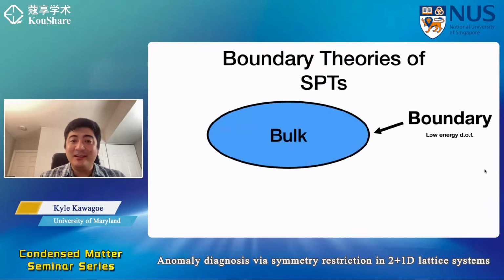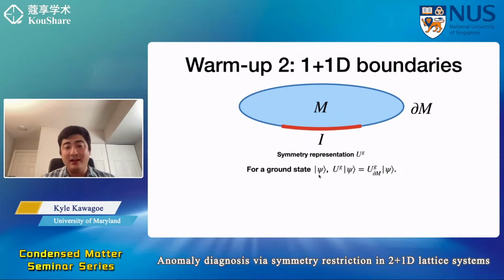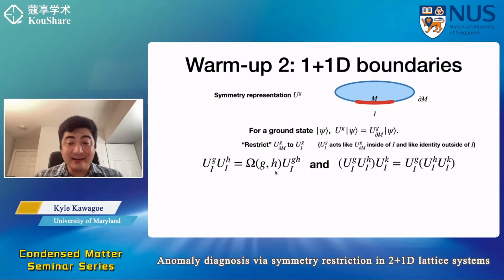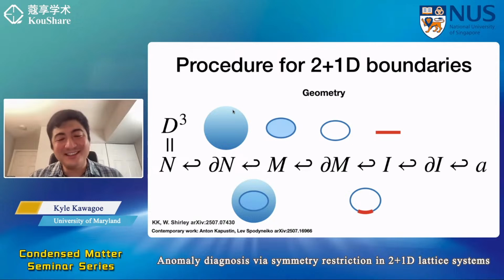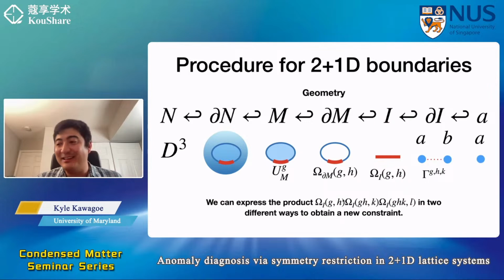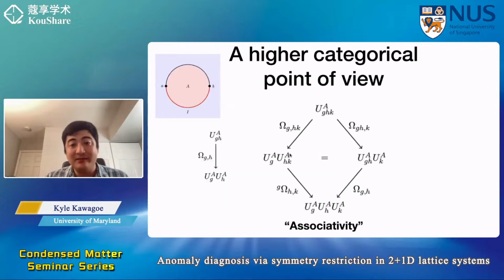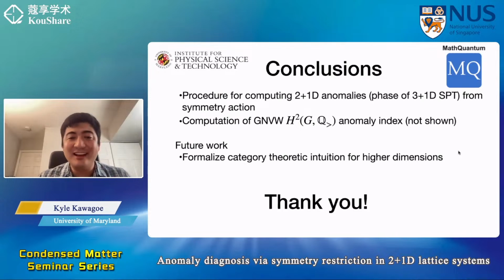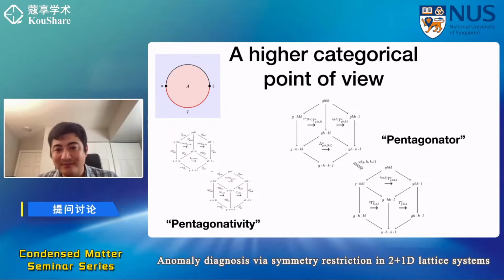Anomaly diagnosis via symmetry restriction in 2+1D lattice systems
Title：Kyle Kawagoe（University of Maryland）：Anomaly diagnosis via symmetry restriction in 2+1D lattice systems
Organizer：新加坡国立大学理学院物理系

Abstract:
 In models of symmetry protected topological (SPT) order, the ground state Hilbert space may be parameterized by boundary degrees of freedom. Under this mapping to the boundary Hilbert space, on-site bulk symmetries induce anomalous symmetries on the gapless boundary theory. In this talk, we will present a general algorithm for computing the cohomologous data which describe these anomalies on 2+1D boundary theories of 3+1D lattice models of bosonic SPTs. This algorithm is an extension of the 1+1D (boundary) anomaly computation method introduced by Else and Nayak. We conclude by proposing an outline of this program of research in higher dimensions.